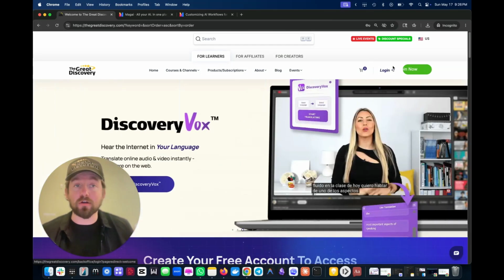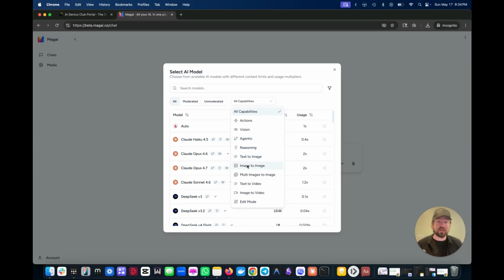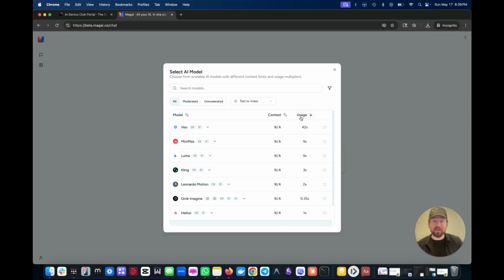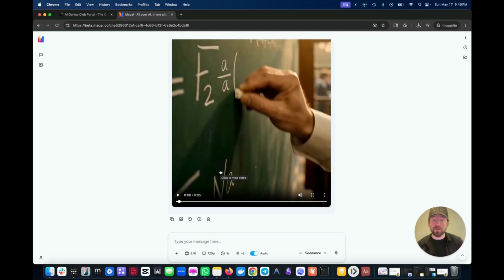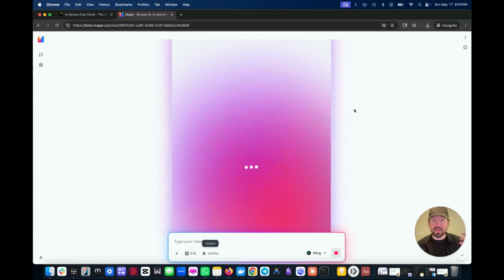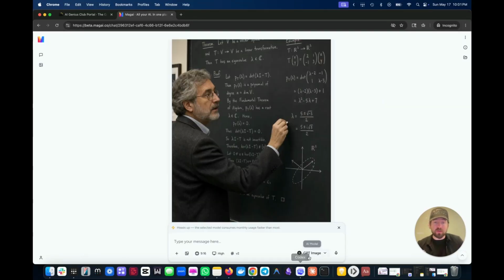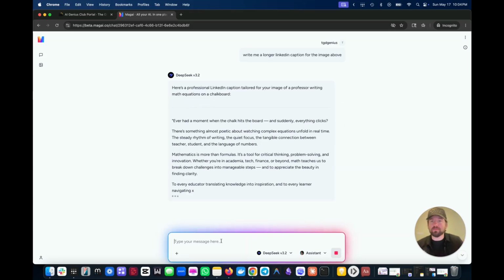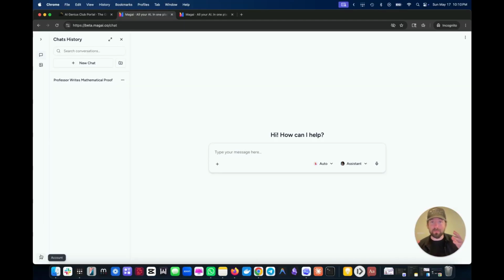The Genius Club & Magai: Getting Started Tutorial - Generating Videos w/ Seeddance 2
Get Started with The Ai Genius Club herE:

Alex Hitt walks through the new AI Genius Club powered by Magai, showing members how to log in, create a Magai password, switch light mode, and access top AI models in one workspace. You’ll see how to compare ChatGPT, Grok, Kling, Leonardo, DeepSeek, SeedDance, Sora, Runway, and other AI tools by capability, context, and credit usage. The tutorial demonstrates text to video, image generation, prompt enhancement, AI captions for Instagram and LinkedIn, media history, chat history, and membership checkout steps for anyone ready to create videos, images, and business content faster without juggling separate subscriptions, browser tabs, or complex workflows.

TimeStamps:
0:00 AI Genius Club Tutorial Overview
0:08 Logging In and Opening Navigation
0:29 Creating Your Magai Password
1:10 Exploring AI Models and Capabilities
2:32 Sorting Models Context and Usage
3:05 Checking Credits Chats and Media
3:46 Creating Text to Video with Seed Dance
6:19 Switching Video Models and Enhancing Prompts
9:36 Generating Images and Social Captions
13:15 Workspace Recap Membership Checkout and Closing

🤖 AI Genius Club setup and Magi access
🎬 Text-to-video creation with Seed Dance and Kling
🖼️ ChatGPT image generation for realistic visuals
✍️ Instagram and LinkedIn caption writing
📊 Credit usage, model selection, media history, and membership access

Use Magai to turn one prompt into assets you can test across Shorts, Reels, TikTok, LinkedIn, and client campaigns. When you compare models by cost, speed, and output quality, you protect margins, raise content throughput, and create leverage. Smart AI workflows scale only when every credit directly supports revenue intent.